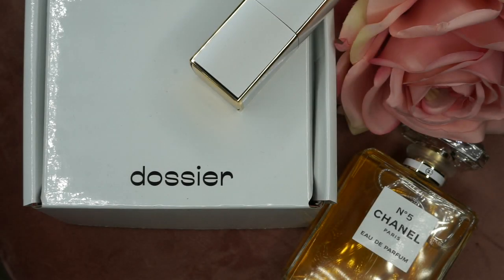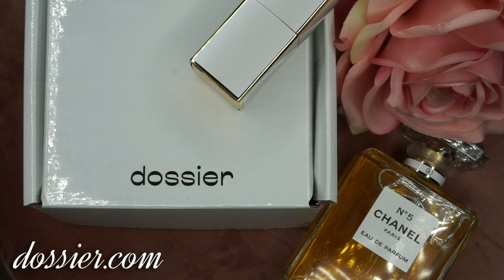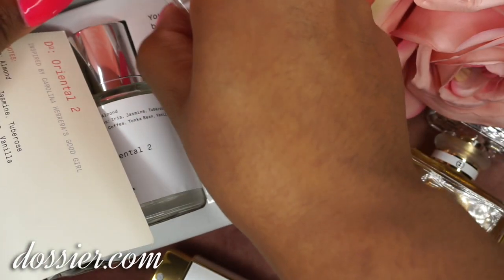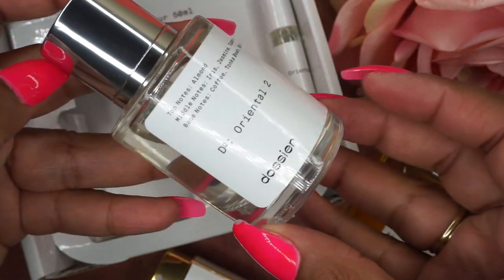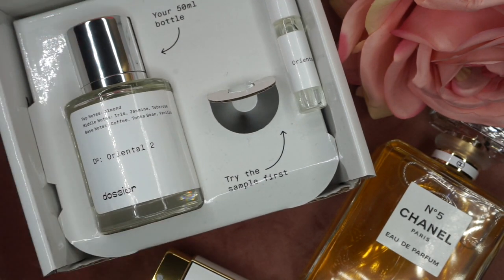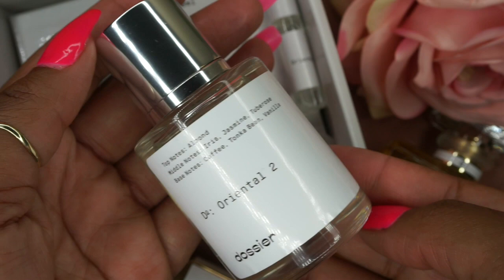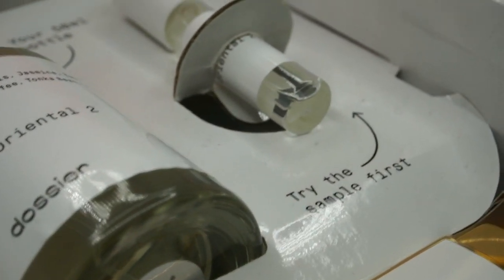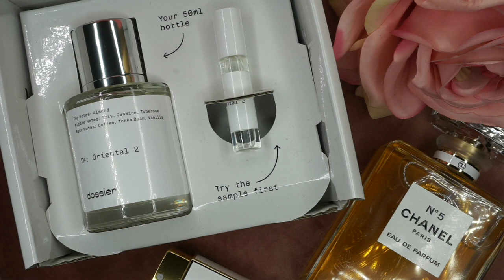Luxury Inspired Perfumes For Only $29 | Dossier.co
Oriental #2 Inspired by Carolina Herrera's Good Girl fragrance.

This perfume is 100% vegan and cruelty-free!

Do you have a Product(s) You would like me to review?? Send them!!